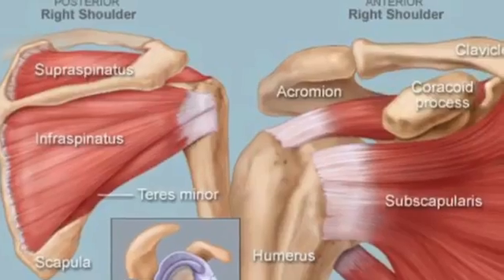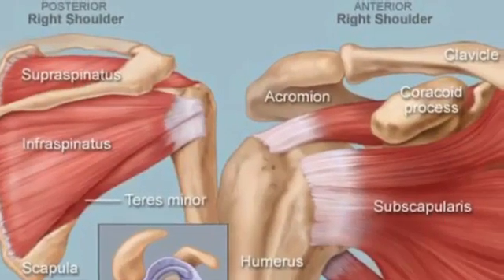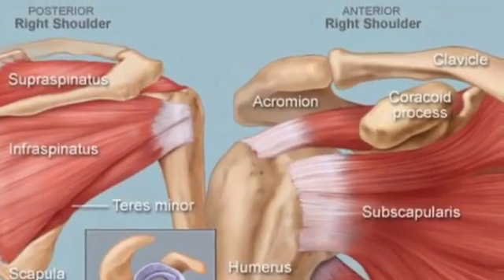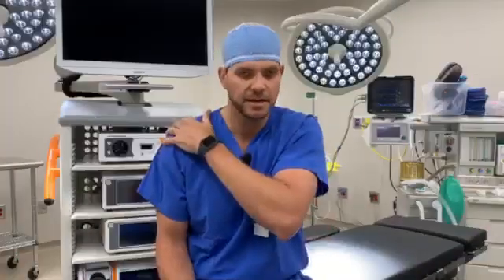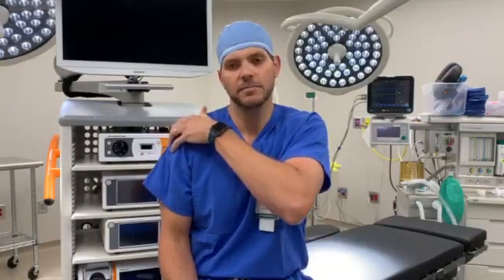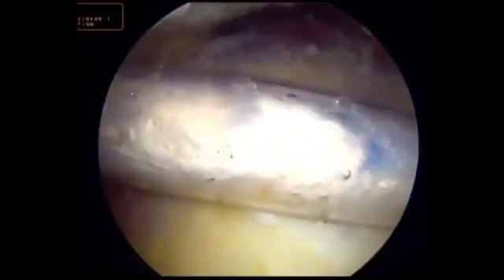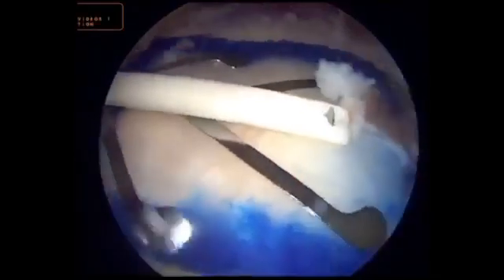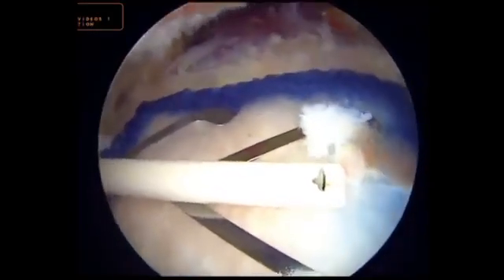Dr. Mark Wilson on Treatment for Rotator Cuff Tears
Orthopedic surgeon and sports medicine specialist, Dr. Mark Wilson, explains how rotator cuff tears are a common cause of shoulder pain or weakness and describes the advanced treatments available today at Palmetto Bone & Joint.

We specialize in arthroscopic surgery, and rotator cuff surgery is one of the most common surgeries we perform. There are many treatment options available for damage to the rotator cuff and each has its own advantages and disadvantages. Our surgeons have years of experience and are happy to help guide you in your decision choosing the best option for you. Palmetto Bone & Joint utilizes today's cutting-edge technology in arthroscopic surgery which allows them to see the damage in great detail and repair the problem.

Palmetto Bone & Joint provides innovative orthopedic and physical medicine procedures and a state-of-the-art orthopedic surgery center right here in Chapin, SC.

Our award-winning surgeons are experienced in treating sports injuries as well as other muscular-skeletal issues in adult and pediatric patients. Our Chapin Orthopedic Surgery Center offers advanced, minimally invasive surgical procedures such as, anterior hip replacement, robotic-assisted knee replacement and arthroscopic surgeries for the knee, shoulder, ankle and hand.